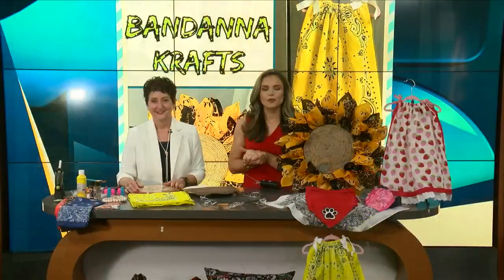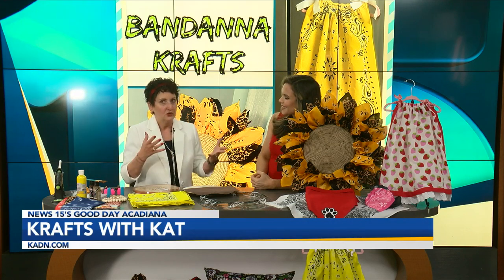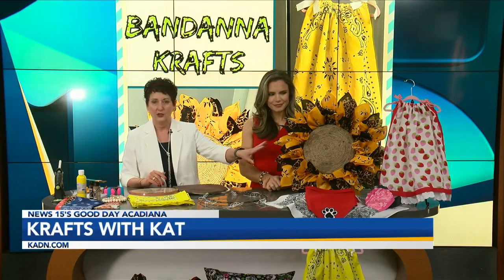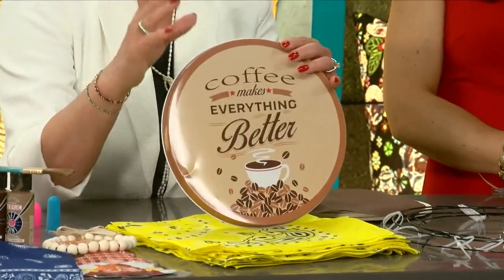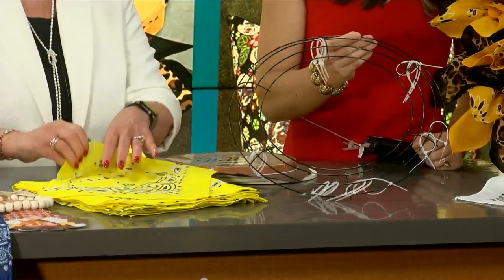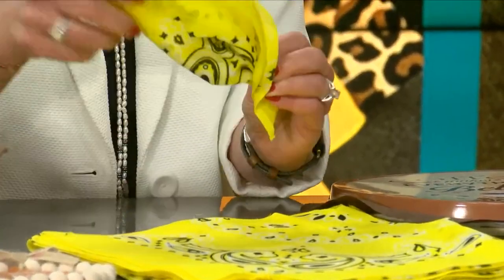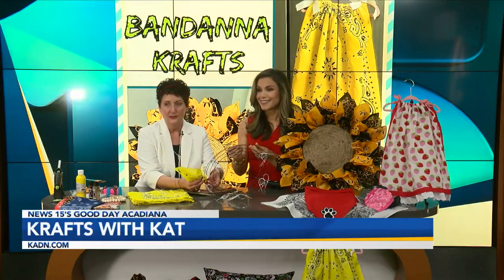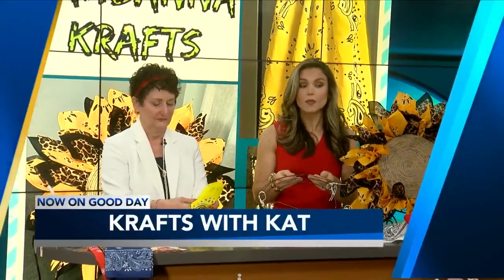Bandana Crafts With Kat; Part 1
Bandana Wreaths with Kat Crappel